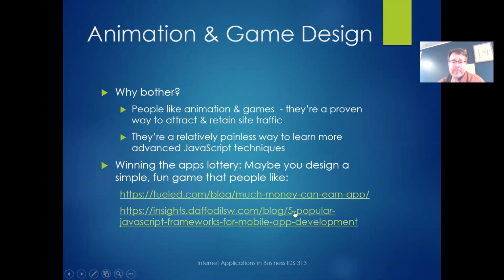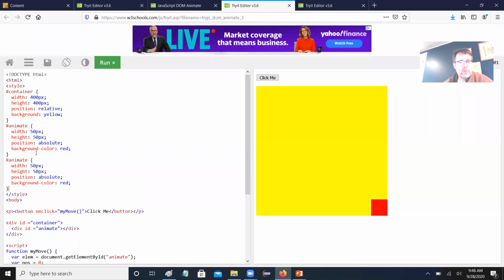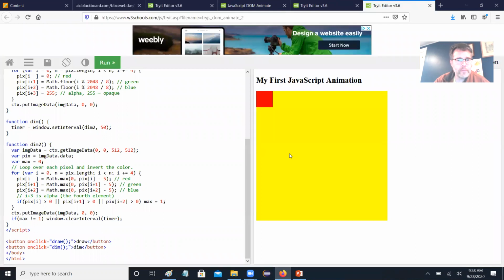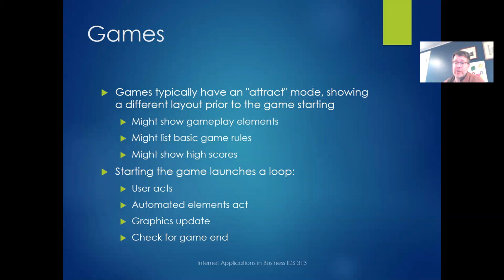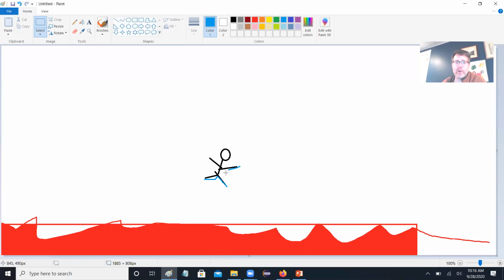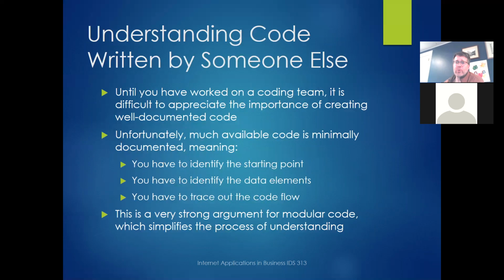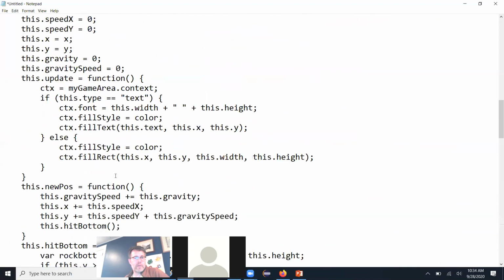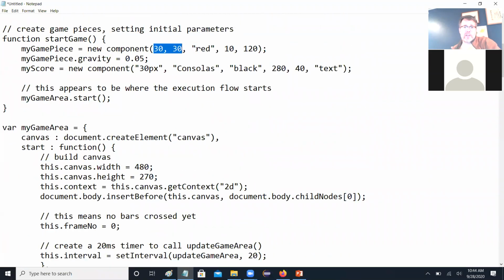IDS 313 Fall 2020 JavaScript 4 pt. 1